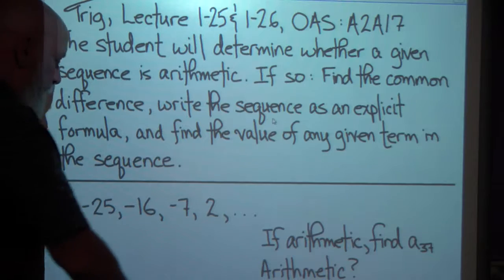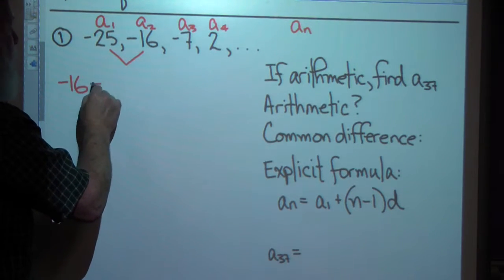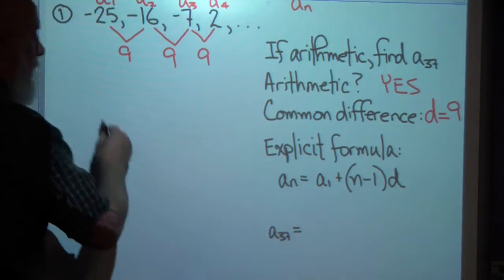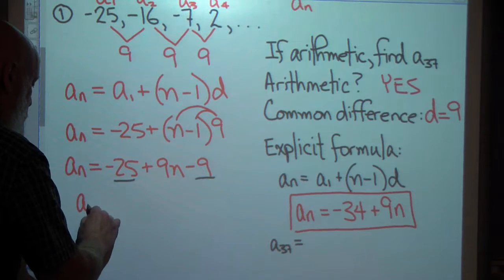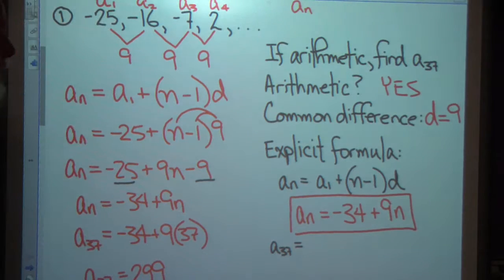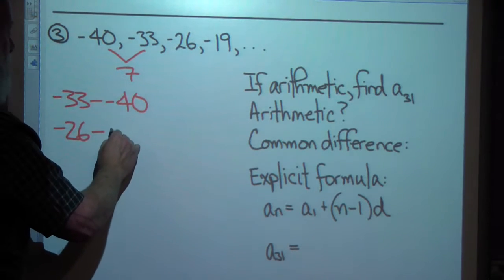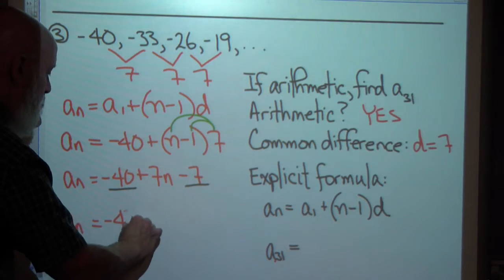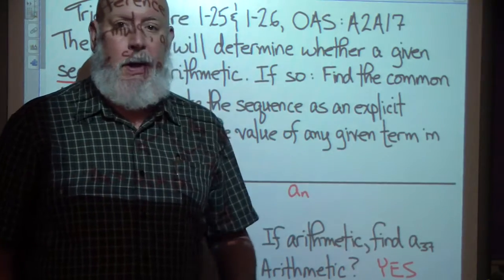Trig lecture 1-25 and 1-26